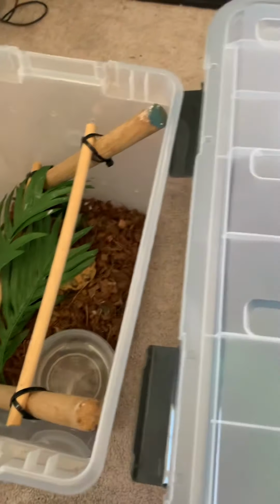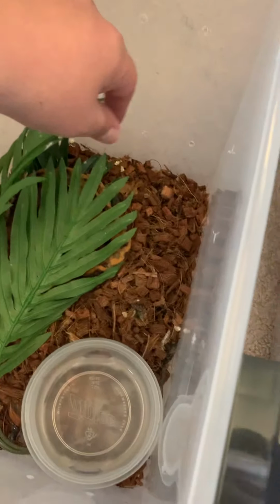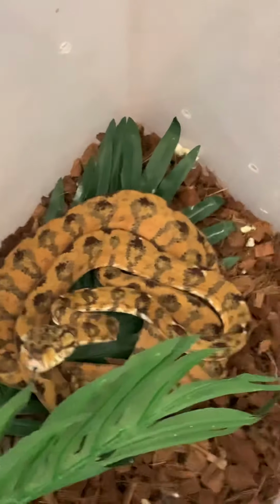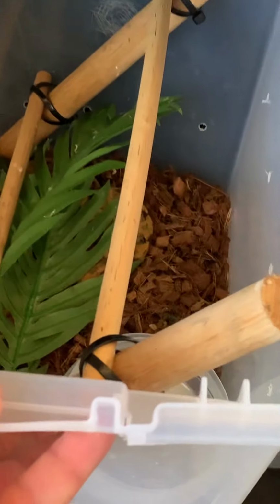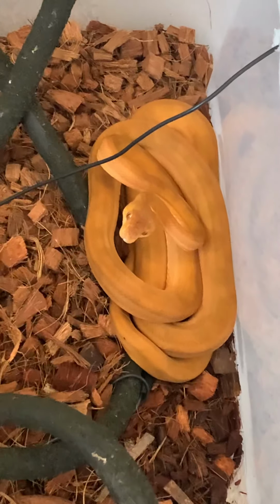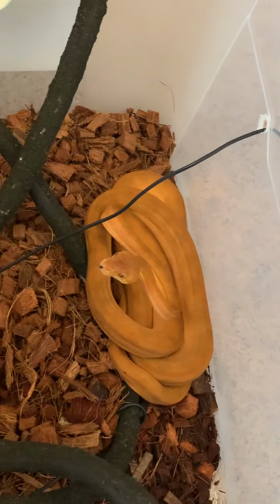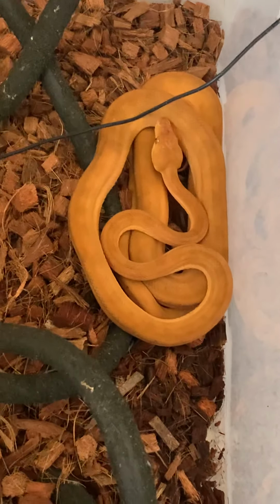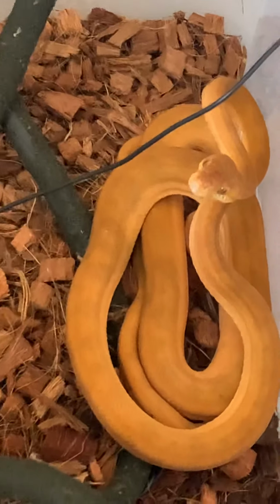Amazon tree boas (corallus hortulanus)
A look at the atb pair I picked up in early 2020. Sorry for the shotty camera work hope to get something a little more stable next time.